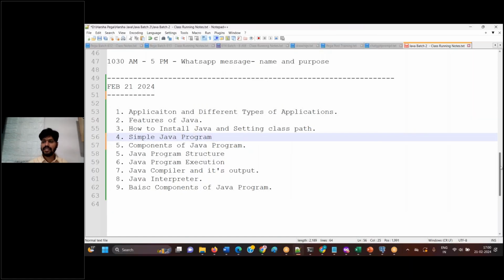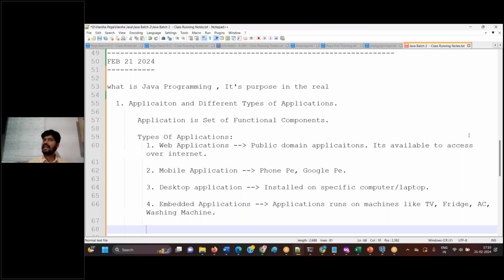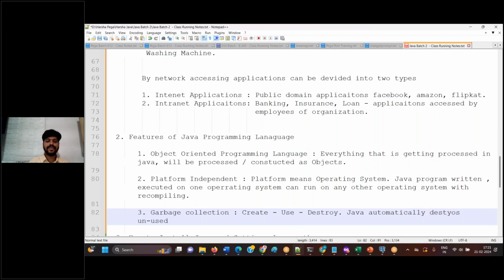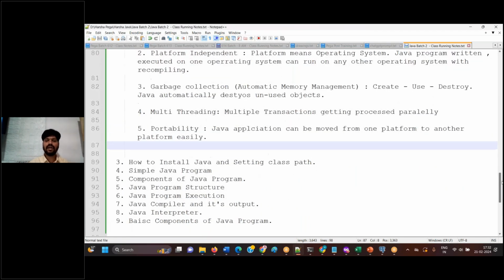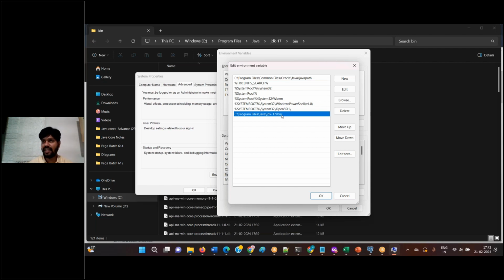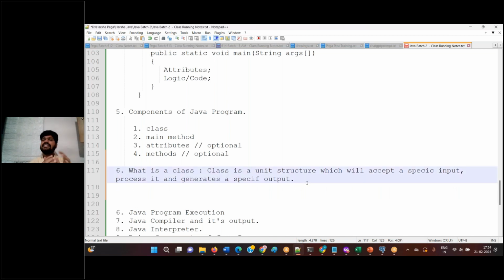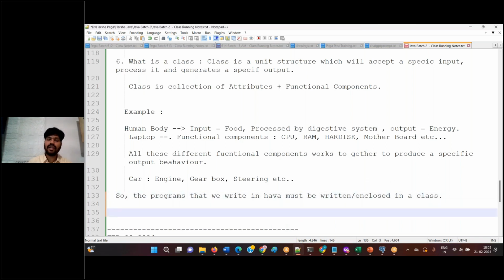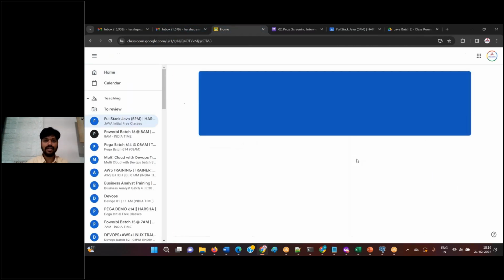Java Full Stack Development Demo 02 | From Beginner to Expert | Java Tutorial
🚀 Ready to level up your Java skills? Join us for Java Full Stack Development Demo 02, where we'll take you from beginner to expert! 💻🌟 Whether you're new to Java or looking to enhance your knowledge, this tutorial is for you! Don't miss out! JavaTutorial HarshaTrainings 🔥

Pega
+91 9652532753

Devops
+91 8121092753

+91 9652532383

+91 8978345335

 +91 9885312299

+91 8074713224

Regards,
Harsha Trainings,
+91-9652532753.